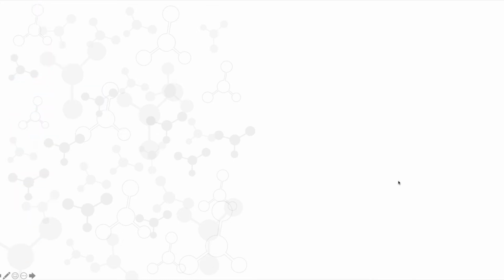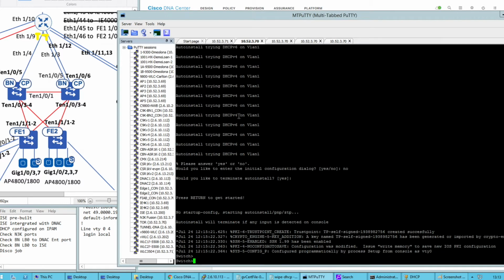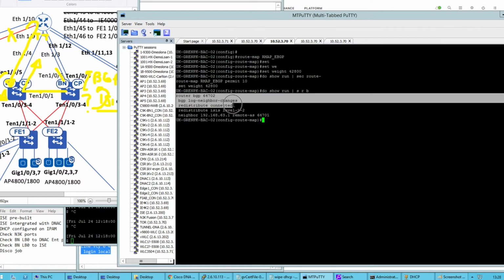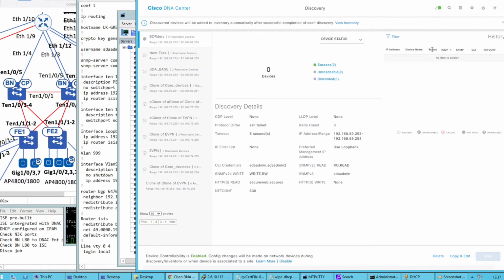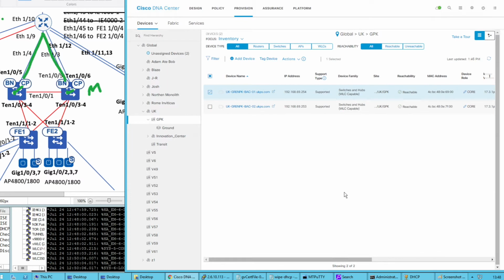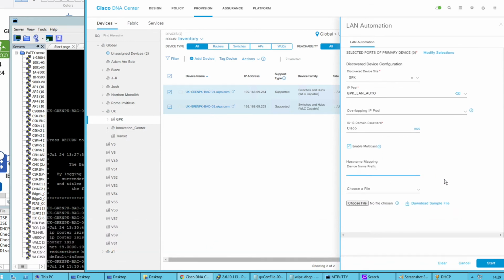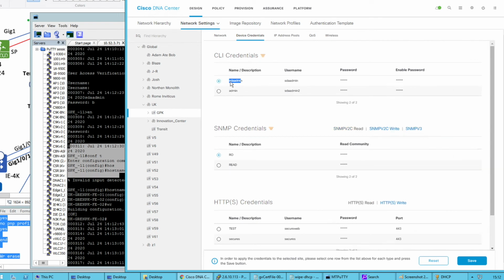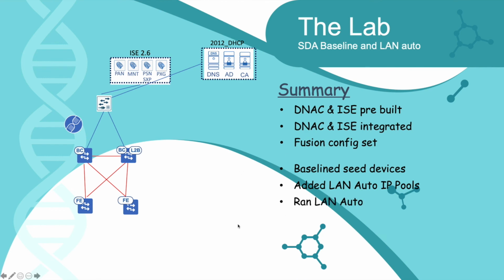SDA Masterclass 1 - SDA Baseline and LAN auto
SDA step by step setup, session one is on LAN automation and any required hooks to get it working. Timestamps below, links at the bottom.

01:51 : The series agenda
03:02 : Assumed knowledge
03:41 : Lab overview
06:05 : Onto the lab
09:06 : Baseline configuration for the seeds
13:00 : Troubleshooting sub optimal border routing
15:45 : One possible BGP fix
21:09 : Discover baselined seeds
25:30 : Discovery success post checks
26:37 : LAN automation with seeds not assigned to sites - fail
31:00 : LAN automation with no LAN Auto IP pool - fail
31:48 : Manual IP pool creation
34:29 : Python with CSV to push IP pools
36:45 : Assigning LAN auto pools to sites
37:46 : LAN automation successful setup
41:24 : LAN auto completion & verification
46:45 : Assigning PSN's to sites
48:31 : Validate ISE has been pushed devices from DNAC and when
50:57 : Summary
54:06 : Looking ahead - next lessons